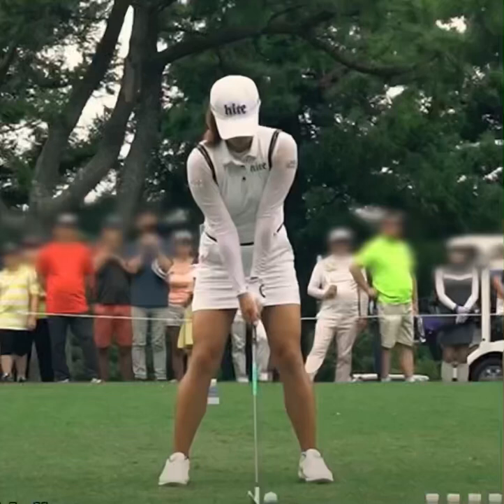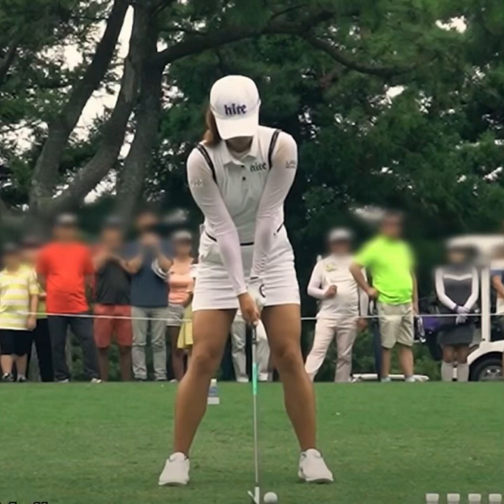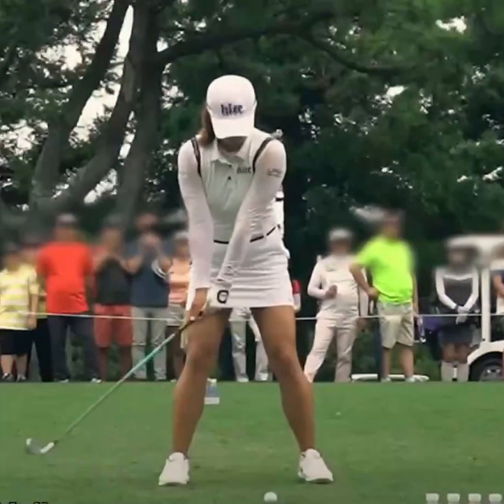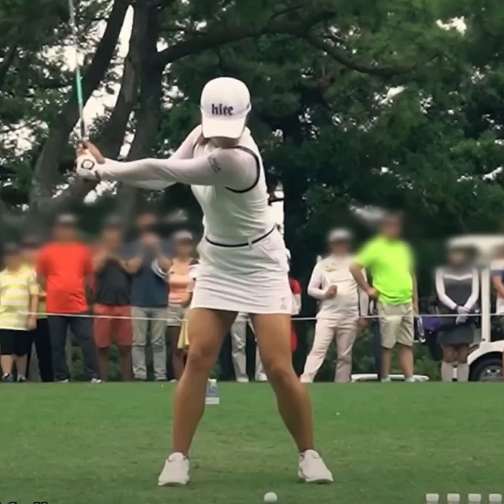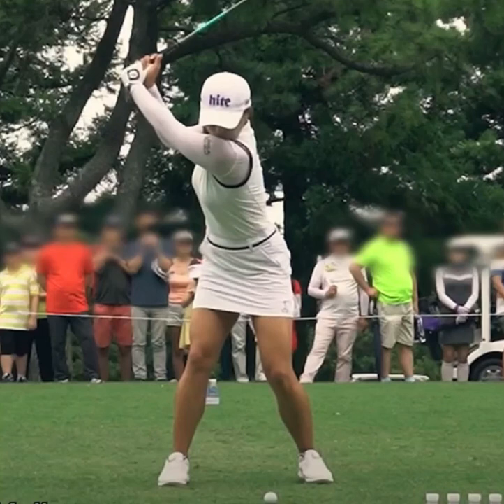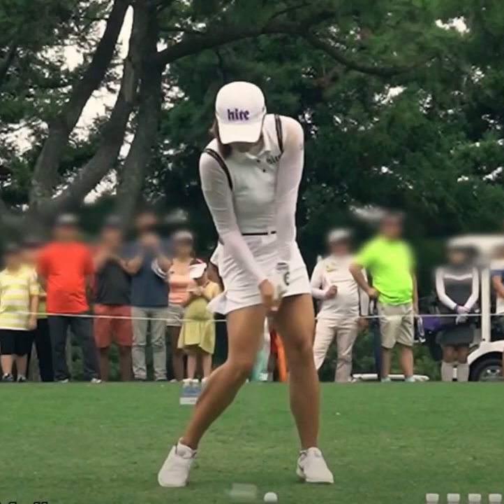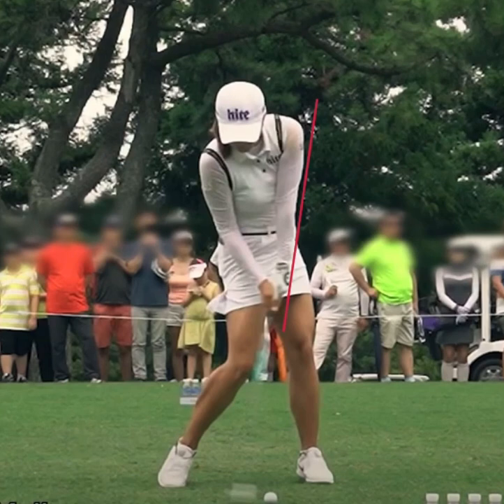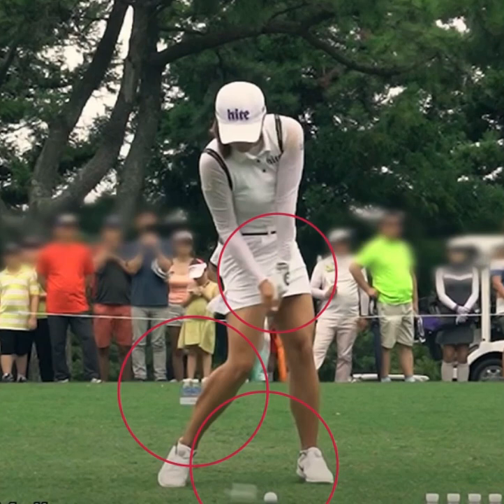Elevate Your Game: Jin Young Ko's 3 Keys to Perfect Approach Shots!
Jin Young Ko is the ranked 6th in the LPGA Rolex World Rankings and is known for her AMAZING Ball Striking! Her swing is a thing of beauty and there are 3 things that you must master if you want to improve the quality of your iron shots and hit more greens!

What are your 3 ball striking keys?